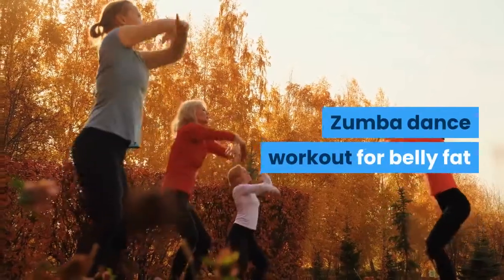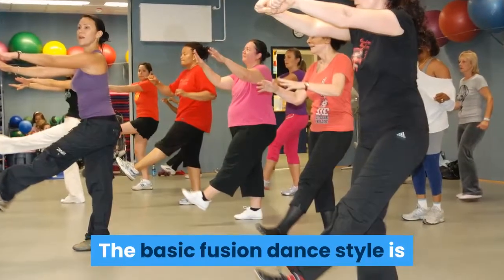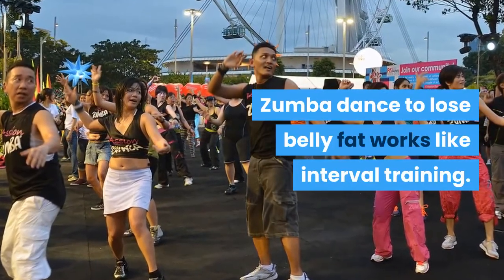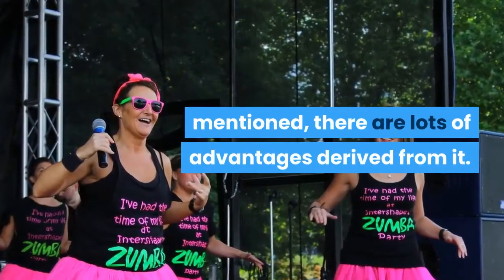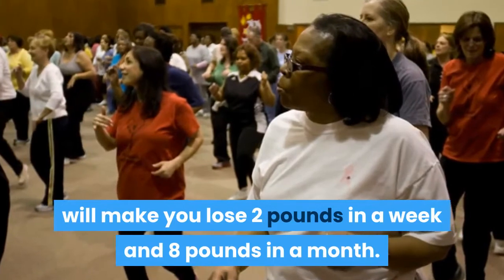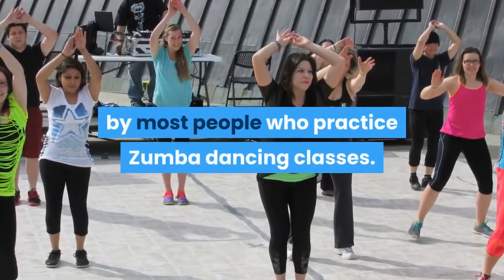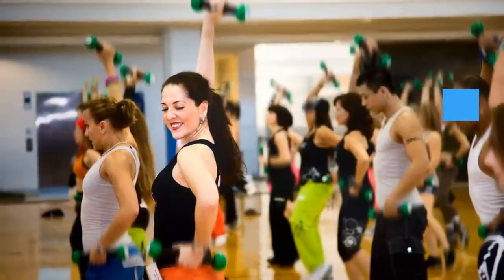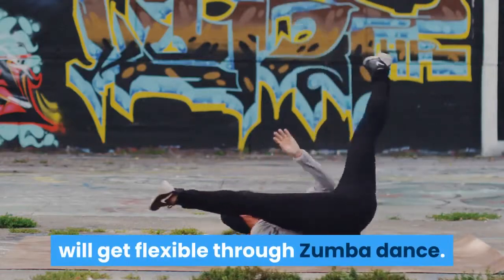Zumba Dance Workout For Belly Fat Zumba Dance Workout To Lose Belly Fat Fast In A Month100%Challenge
Zumba Dance Workout For Belly Fat Zumba Dance Workout To Lose Belly Fat Fast In A Month100% Challenge No Cheat

Zumba dance workout for belly fat
Zumba Dance Workout To Lose Belly Fat Fast In A Month
Participating in a Zumba dance workout to lose belly fat is one thing you must not ignore as it will more support you to control chronic disease conditions like heart disease and type 2 diabetes.
Zumba dance has been proven as one the fastest ways to lose belly fat in a month.
Are you a victim of excessive belly fat?
You have nothing to worry especially if you have the tools and got the rhythm to lose excess pounds of flesh as this article is written to help you achieve your target through Zumba dance.
Dancing helps the belly fat to shrink and you do this dance even in your living room with family members and friends.
Benefits of Zumba Dance Workout.

Just like most workouts people do Zumba dance has many benefits it gives apart from reducing belly fat. Zumba dancing involves fast and slow dancing. Zumba dance to lose belly fat works like interval training.
Zumba dance workout the whole body parts and as such helps every muscle group, especially the back and abdominals. Zumba dance helps you to improve your balance, flexibility, and posture.

While you can feel inhibited when exercising with other people, you will gain confidence in a Zumba dance party-like atmosphere.
There are many other benefits you can get from Zumba dance apart from losing belly fat fast.